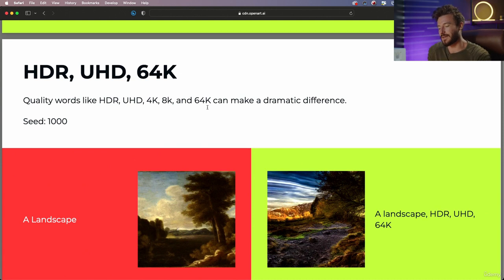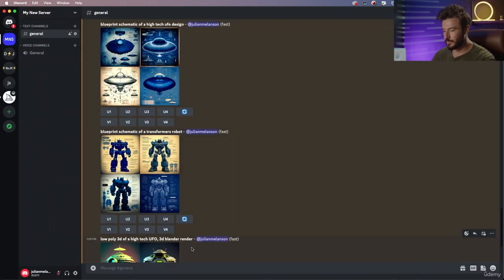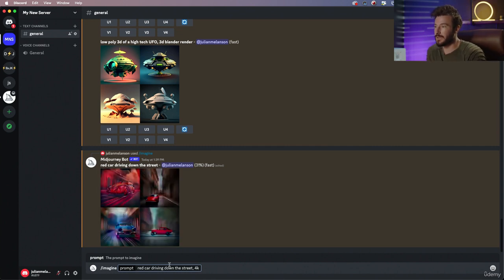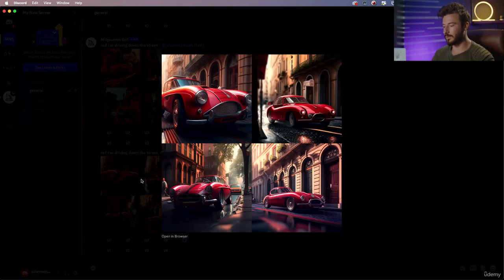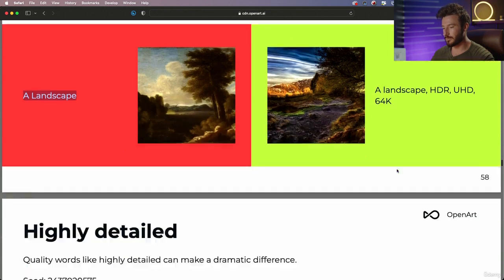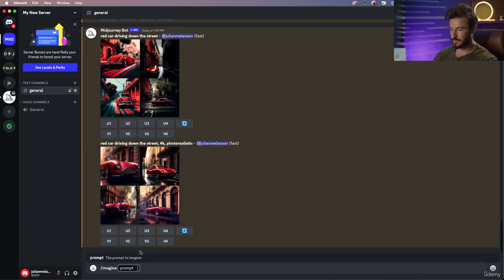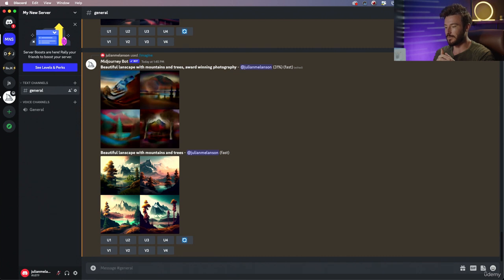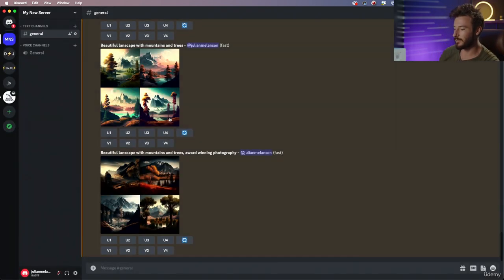Modifying Quality and Detail | ChatGPT Complete Guide: Learn Midjourney, ChatGPT 4 & More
1. ChatGPT: Fundamentals and 150+ Prompting Ideas for ChatGPT
2. ChatGPT: Simplify Complex Information, Prompt Engineering, and 17 Page Prompting PDF
3. ChatGPT: Content Creation, Social Media, Copywriting, SEO, and Video Scripts
4. ChatGPT: Quickly Learn, Research, Prepare for Job Opportunities, and More
5. ChatGPT: Code Generations, Algorithms, Debugging, and Documentation
6. Midjourney: Setup, Settings, Workflow, Commands, Prompting, and Stylization
7. Midjourney: Reiterating, Upscaling, Aspect Ratios, and Remixing
8. DALL-E 2: Website Interface, Layout, Prompting, Creating Variations
9. DALL-E 2: Inpainting, Outpainting, and Blending Multiple Images Together
10. Generative AI for Gigs, Side Hustles, Freelance, and Selling Items Online
12. AI Video: Create a Talking AI Avatar, Bulk Create TikToks, Reels, and Shorts
13. AI Photo: Make Your Photo Speak, AI Photoshop Replacement, and Remove Watermarks
14. AI Writing and Copy: Google Sheets, Automate Messaging, and Data Extraction
15. AI Music: AI Tool Integrations for Music Production and Google's AI Music Maker
16. AI Voice: Fix Any Audio Into Podcast Quality, Text to Voice, and Voice Cloning